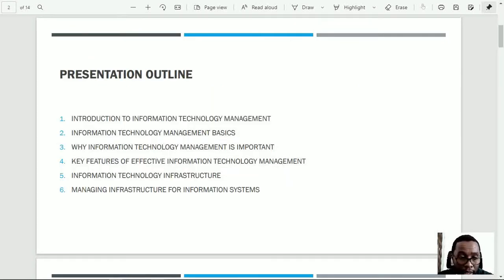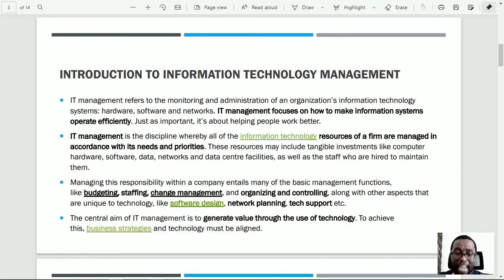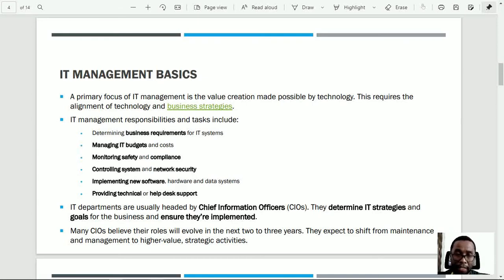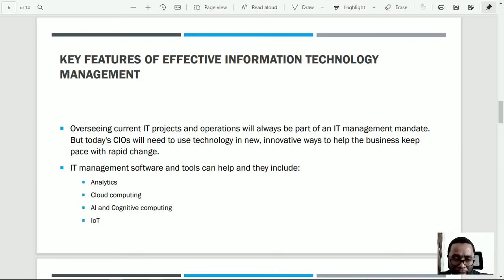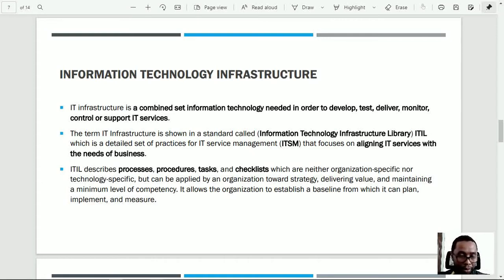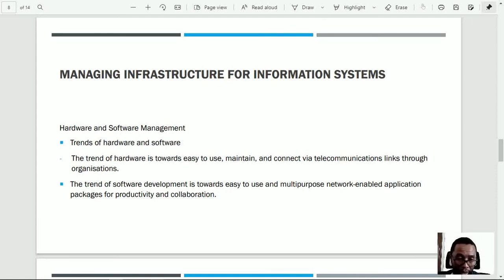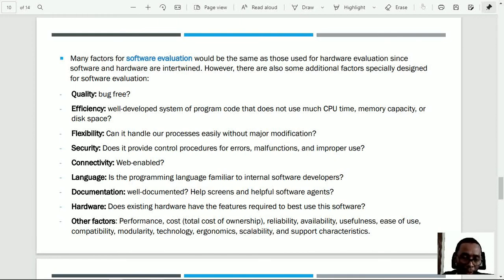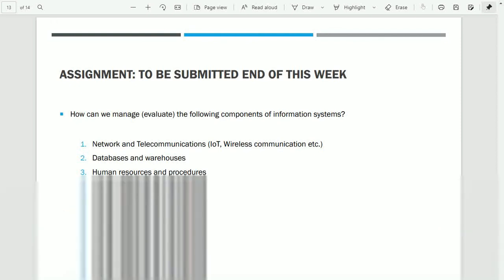ISYS 811 LECTURE 2 IT MANAGEMENT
Importance of IT management